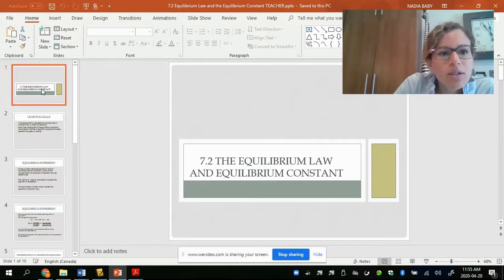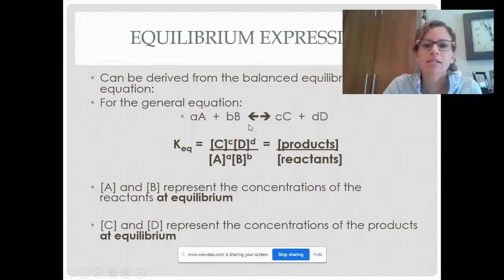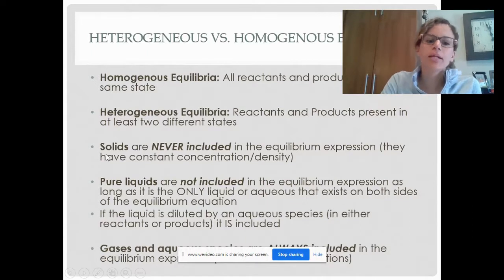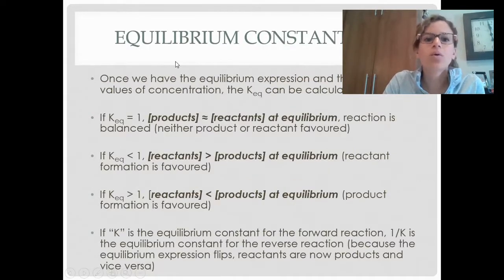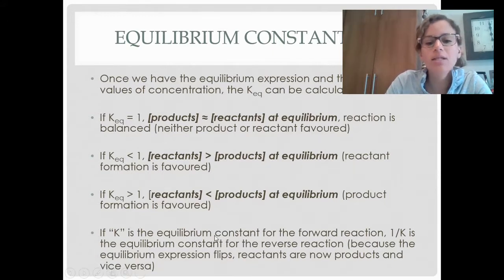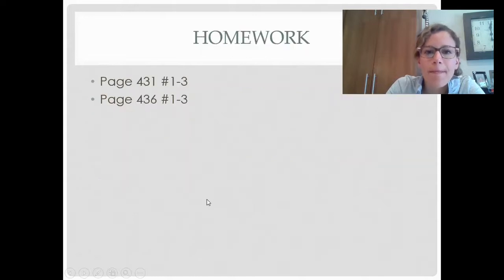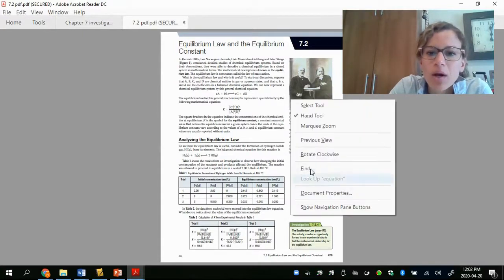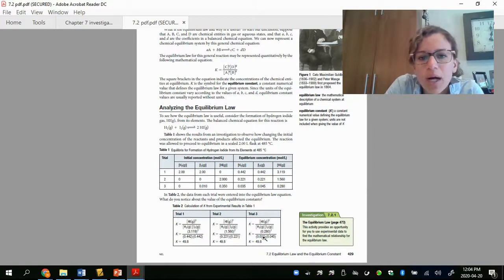7.2 Video lesson